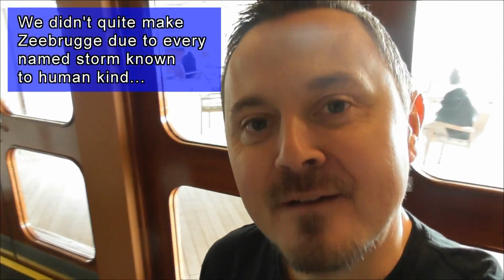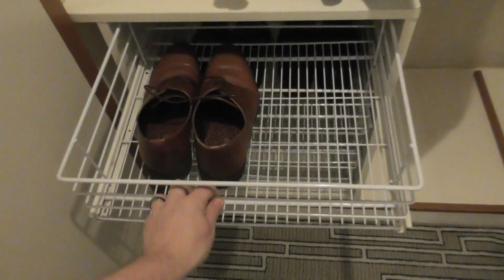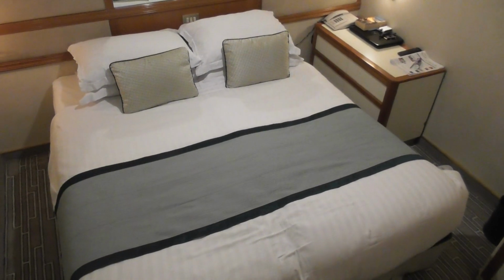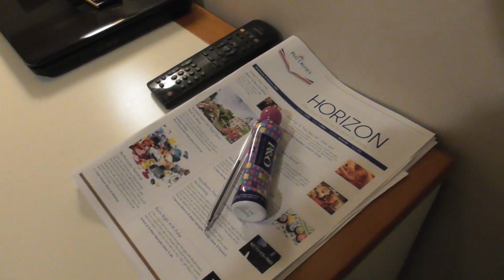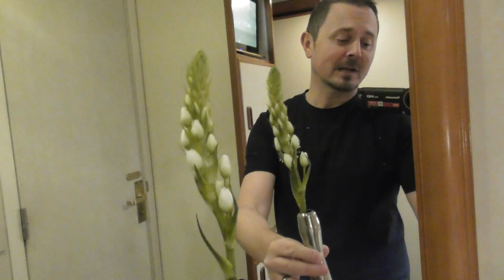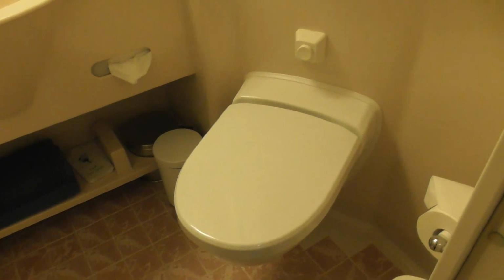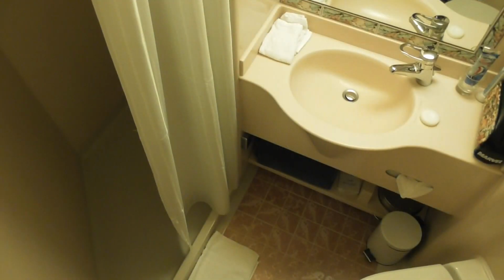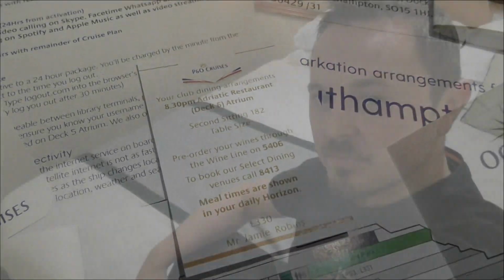P&O Oceana Cruise Ship | Inside Cabin Tour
Is an inside cabin right for you? Have a look at the pros and cons with me and also the lowdown from the well-loved Paul and Carole of "Paul and Carole Love To Travel"!